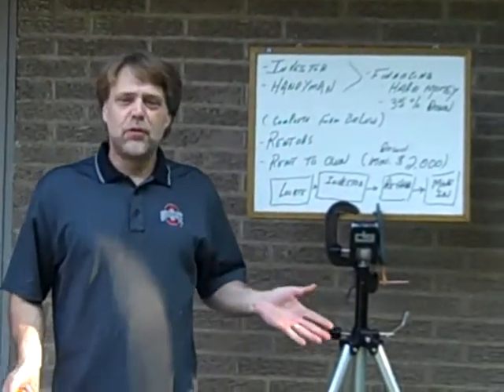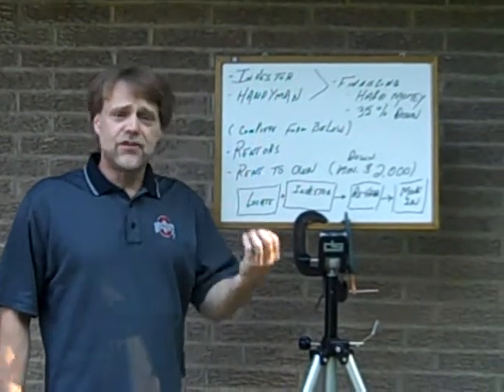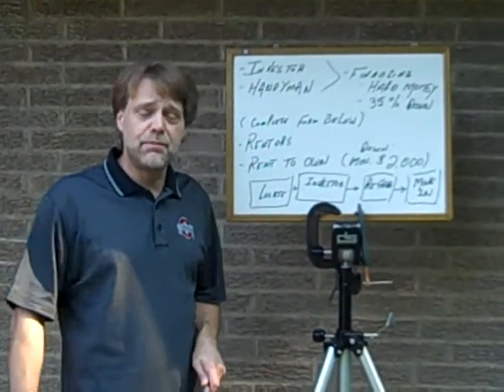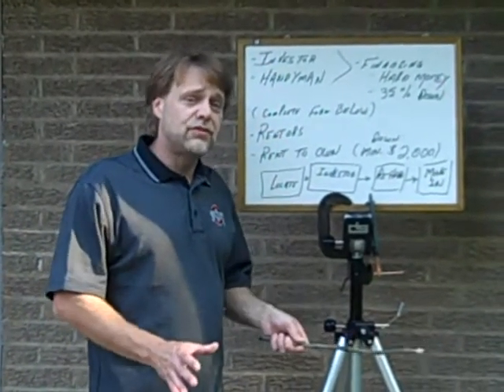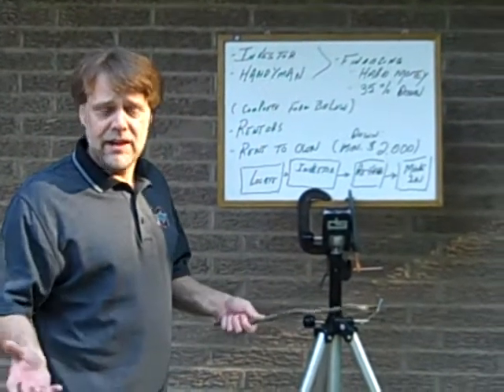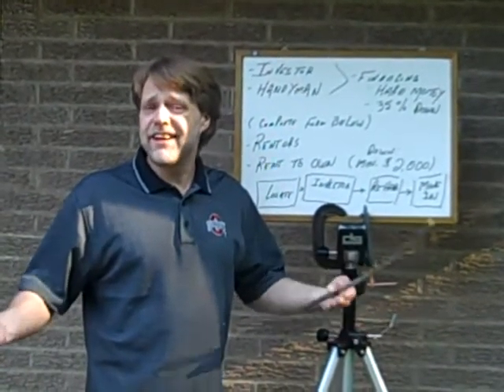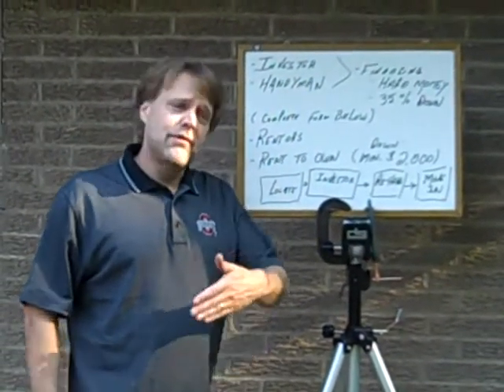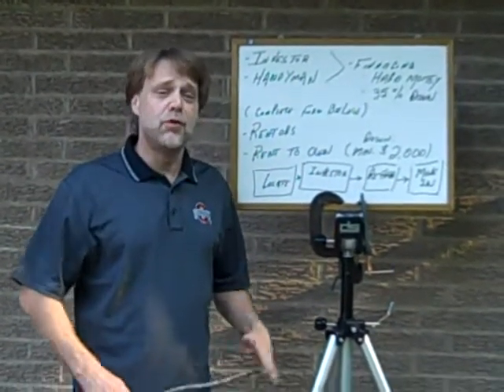Houses_Cleveland_Ohio_Financing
Houses_Cleveland_Ohio_Financing_Hardmoney